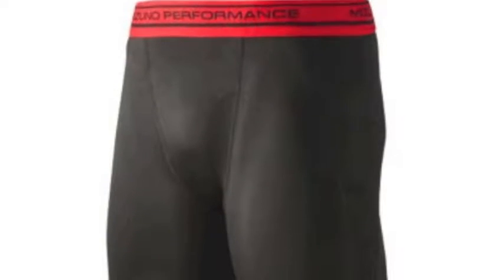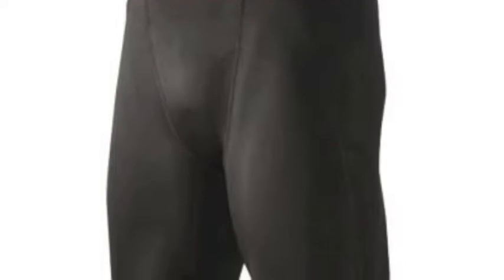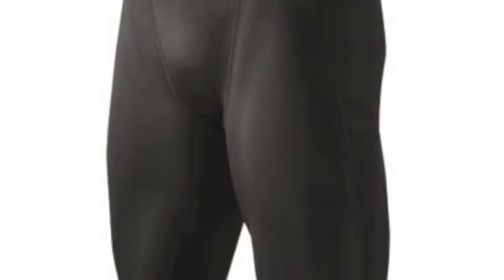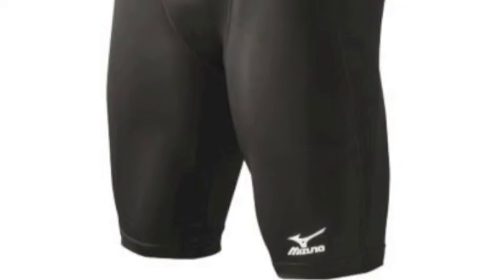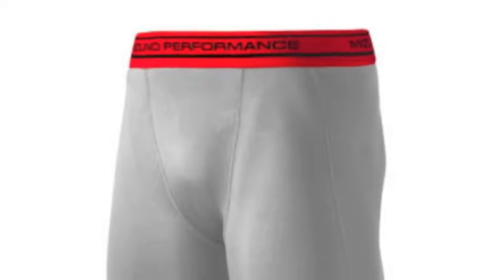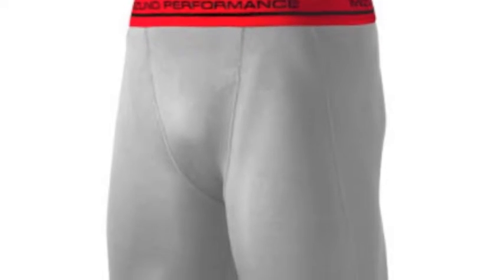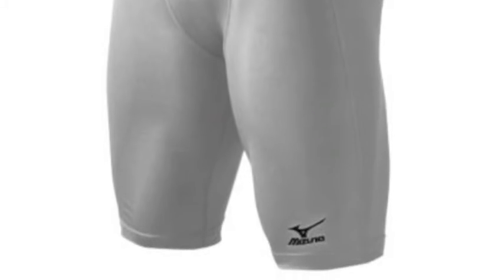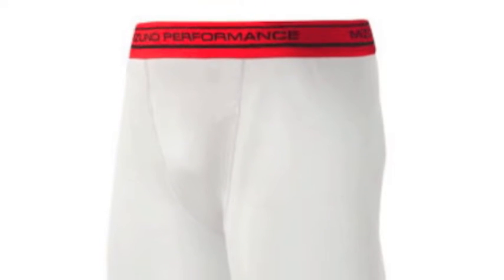Mizuno Youth Elite Padded Sliding Short | 350540